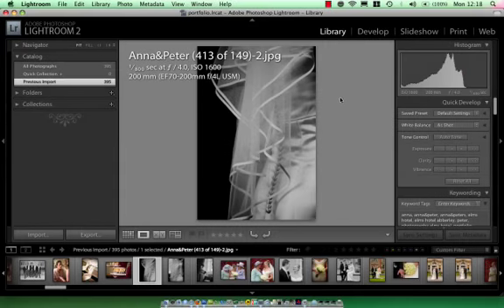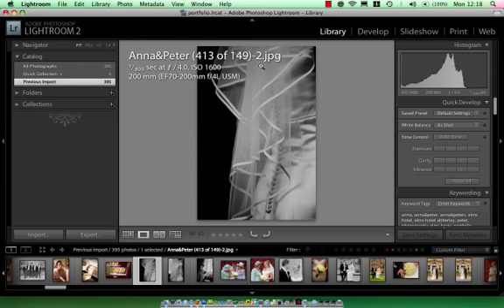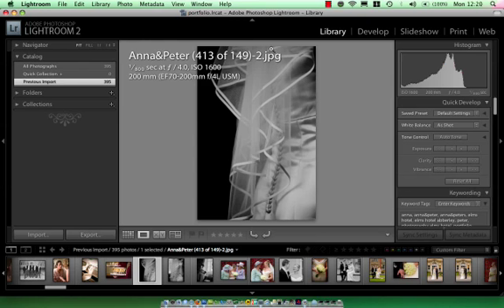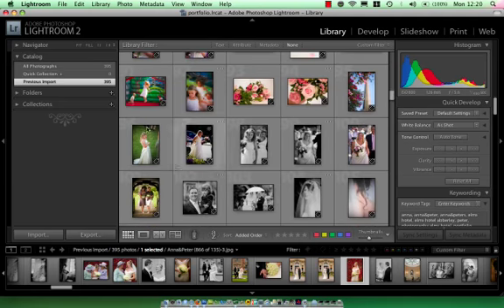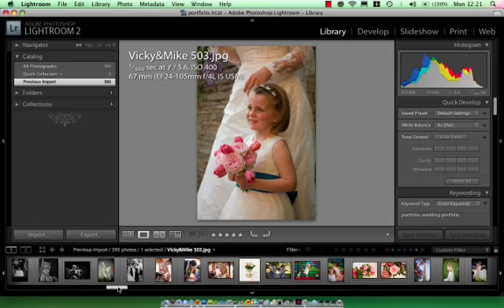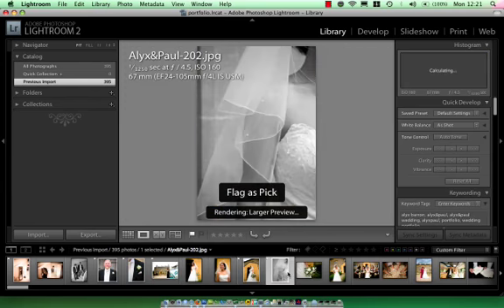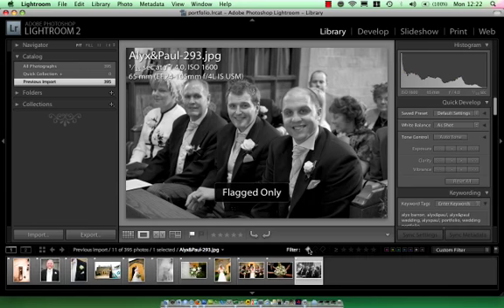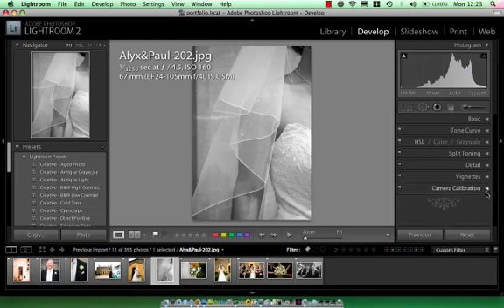Photography training Adobe Lightroom - Richard Barley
Photography training Adobe Lightroom - Richard Barley Pro camera choice 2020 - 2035

Canon 5d mk4 - DSLR (Will last a lifetime)

Intermediate camera

Canon 77d - DSLR (A very good all round camera)

Light weight camera

Canon 250d - DSLR (Amazing value for money)

Lenses that I use and recommend you buy (I have used allot to find these)

Flash Meter

Sekonic Flash Meter (New Version)

Extension Tubes

Kenko Extension Tubes (Pack of three)

Flash (simple and affordable, my favourite flash)

You Tube video kit

Good Microphones

Rode Video Micro (Canon 250d ideal mic)

Canon M System (A great travel / YouTube system)

Tripods

K&F Concept TC2534 Carbon (I have one for the 5D Classic)

Slik Sprint Pro III GM Tripod (I have one mk2 still going strong)

Camera Tripod ,K&F Concept 62" (Amazing value for money)

Joby GorillaPod

Just to let you all know I really appreciate you using the links above. When you use the links I will receive a very small commission between 1% - 5%  from the company I link to. (I will only receive a commission if you buy the product using one of my links above) This really helps me buy more equipment to review on this YouTube channel and gives me the time each week to make the videos. Every little helps.

 kind regards

 Richard Barley